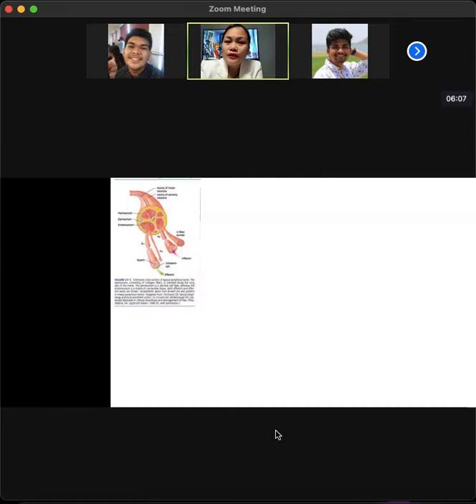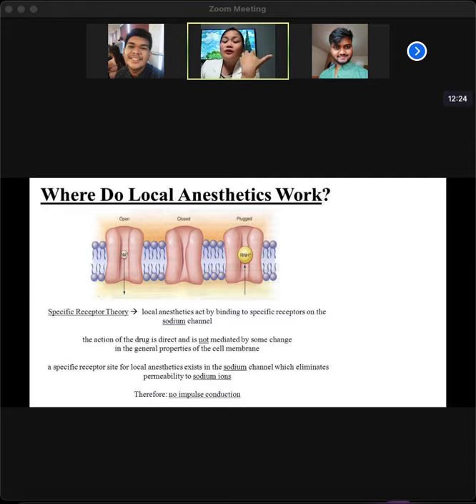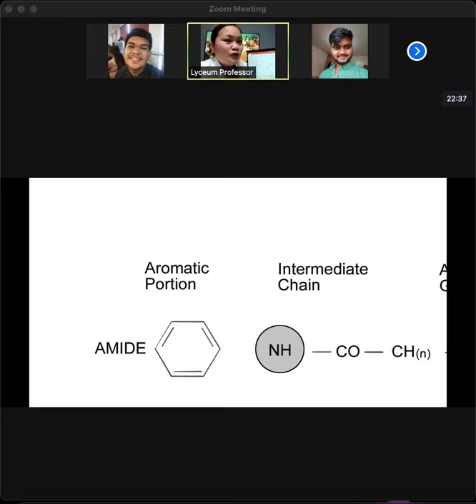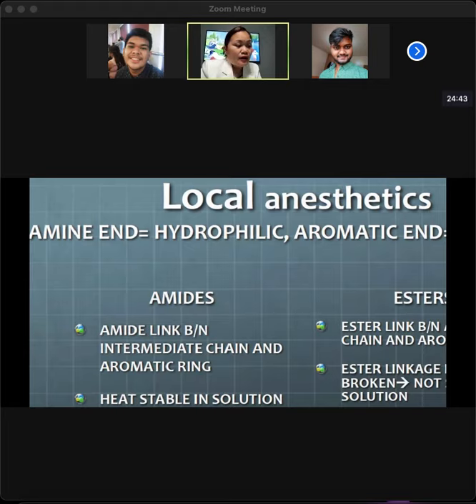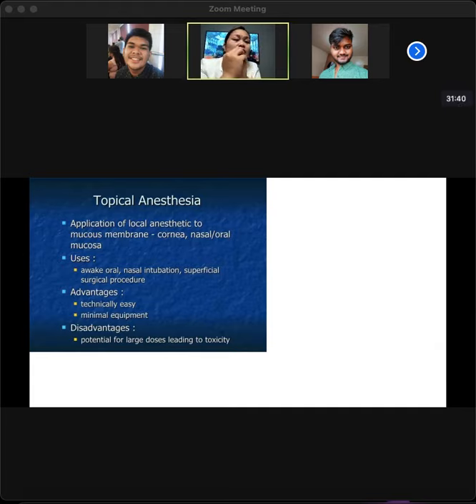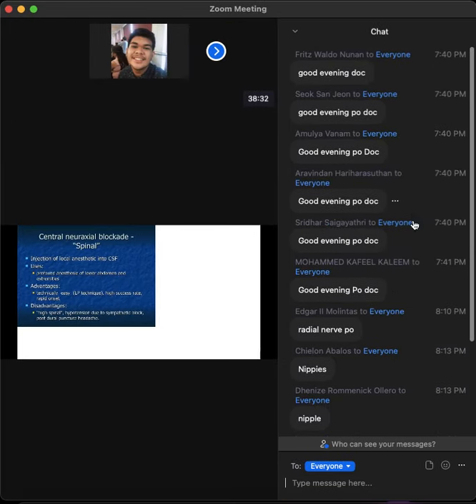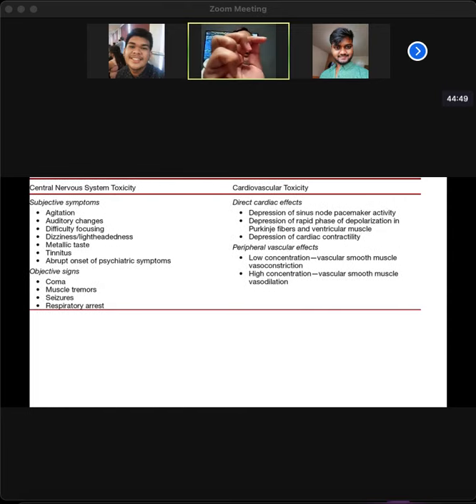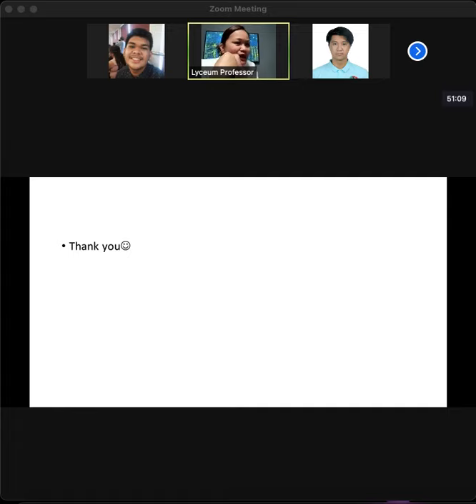Anesthesia 11 17 at 7 40 00 PM